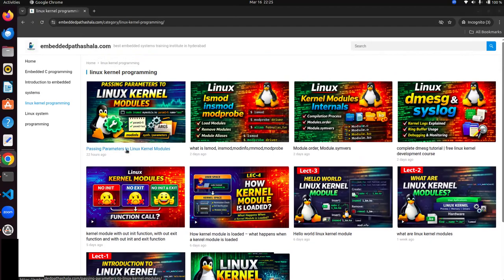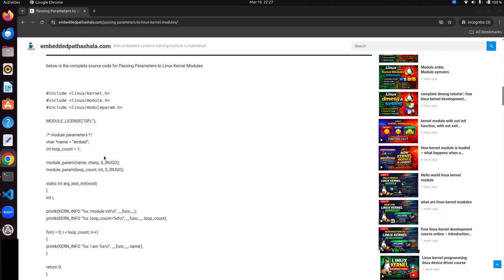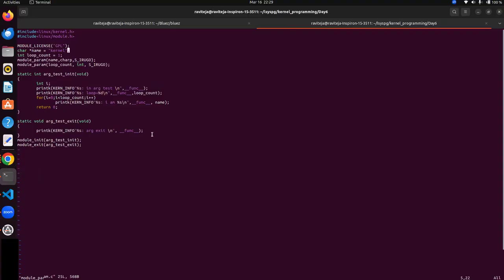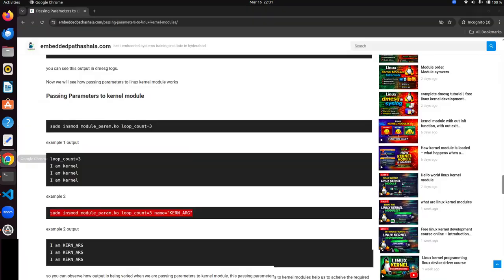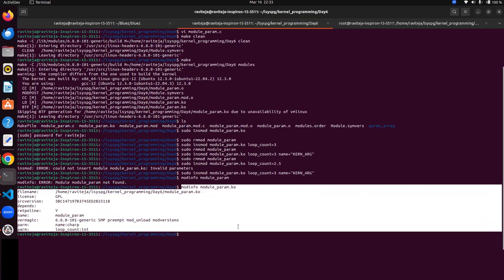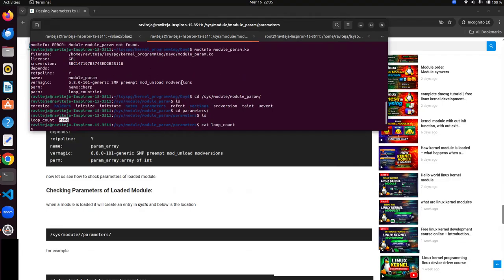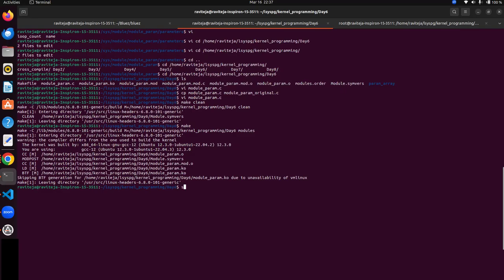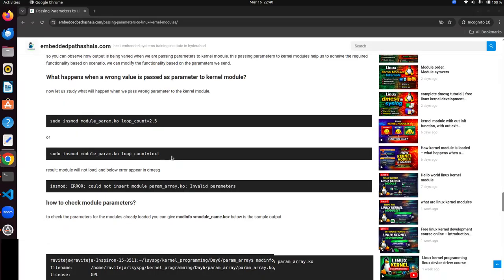how to pass parameters to linux kenrel modules | passing parameters to linux kernel module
Learn How to Pass Parameters to Linux Kernel Modules in this step-by-step tutorial. In this video from our Free Embedded Systems Course and Free Linux Device Driver Development Course, you will understand how kernel module parameters work and how to pass values using insmod and modprobe. We explain the use of module_param, different parameter types (int, charp, bool), and how parameters can be accessed inside the kernel module. This tutorial is perfect for beginners who want to start Linux Kernel Programming, Linux Device Driver Development, and Embedded Systems development. If you are looking for a free Linux kernel development course, embedded systems training, or want to learn Linux device drivers from scratch, this video will help you understand kernel module parameters with simple examples and demonstrations.
In this video, we explain How to Pass Parameters to Linux Kernel Modules using module_param and module_param_array. This tutorial is part of our Free Embedded Systems Course and Free Linux Device Driver Development Course designed for beginners who want to learn Linux Kernel Programming and Linux Device Driver Development from scratch.

You will learn how to pass parameters to a kernel module at the time of loading using commands like insmod and modprobe. We demonstrate how module_param allows passing different types of values such as integers, strings, and booleans to a kernel module, and how module_param_array is used to pass multiple values as an array. The video also shows how these parameters are accessed inside the kernel module and printed using printk.

This tutorial is very useful for students and engineers interested in Embedded Systems Development, Linux Kernel Module Programming, and Device Driver Development in Linux. If you are searching for a free embedded systems course, free Linux device driver development course, or want to understand kernel module parameters with practical examples, this video will help you clearly understand module_param and module_param_array.